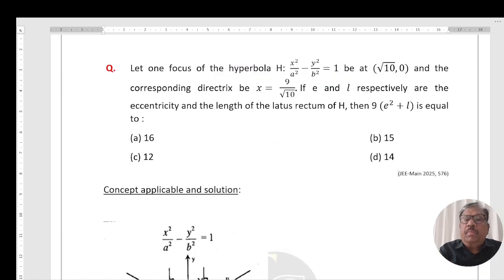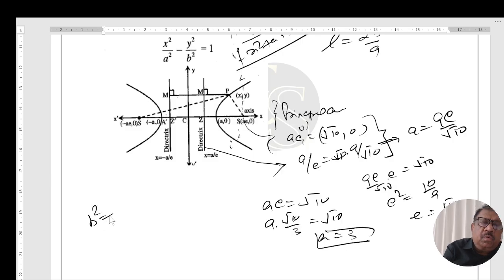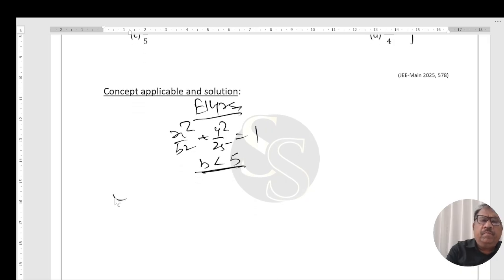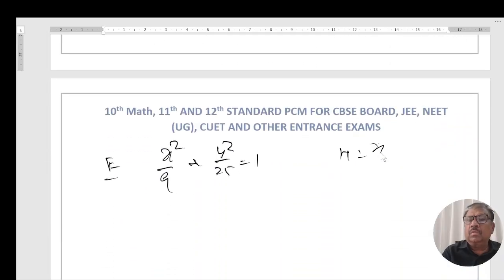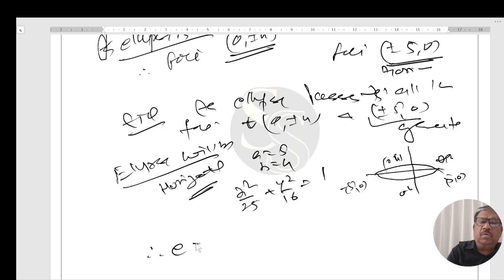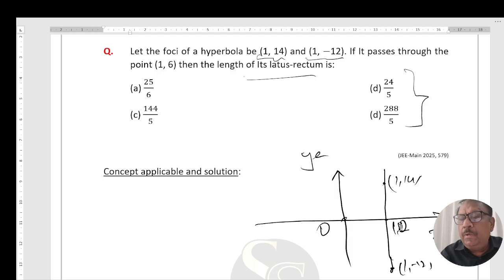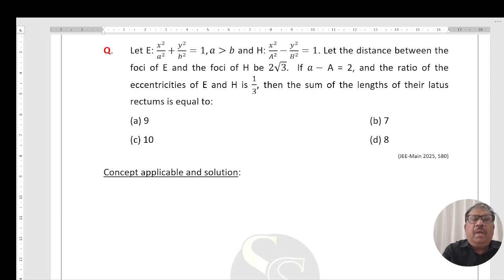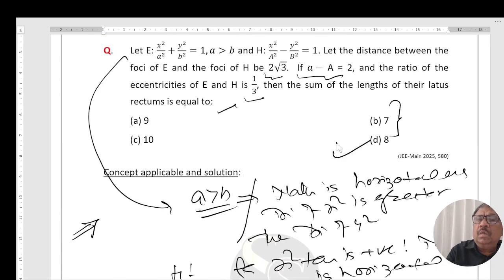Hyperbola : Tricks I JEE advance I Boodsting of marks pakka I PYQs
Master Hyperbola (Conic Sections) in one powerful session designed for JEE Main 2025, JEE Advanced 2026, CUET & Boards.
This video covers concept clarity + PYQs + shortcut tricks, making it perfect for revision and score boosting.

00:00 Introduction & Strategy for Hyperbola
00:30 PYQ 1 – Focus & Directrix Concept
05:30 PYQ 2 – Eccentricity of Ellipse + Hyperbola Link
12:00 PYQ 3 – Latus Rectum using Foci & Point
14:00 PYQ 4 – Mixed Concept (Ellipse + Hyperbola)
17:45 Final Concept Recap + Exam Tips

💡 What You’ll Learn:
General form of Conic Sections
Standard Equation of Hyperbola
Focus–Directrix Property
Eccentricity Concept
Latus Rectum
PYQs solving techniques (JEE level)
Fast problem-solving tricks

✔ CUET & Board Students
✔ Anyone struggling with Conic Sections

🚀 Why This Video is Important:
✅ Covers high-weightage PYQs
✅ Builds strong conceptual clarity
✅ Helps in last-minute revision
✅ Includes exam-oriented tricks

📘 JEE Main Maths Solutions
📗 NEET Physics Solutions